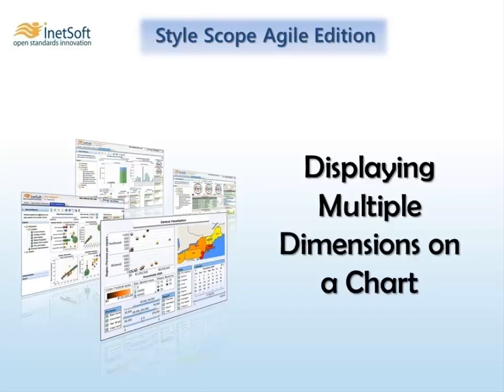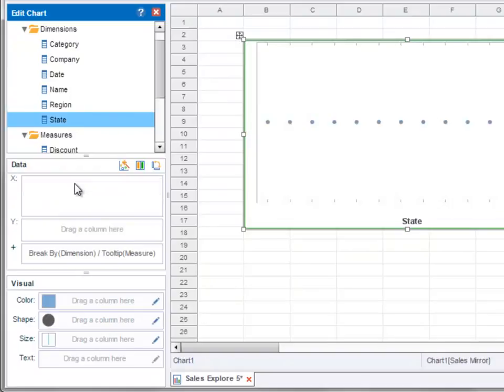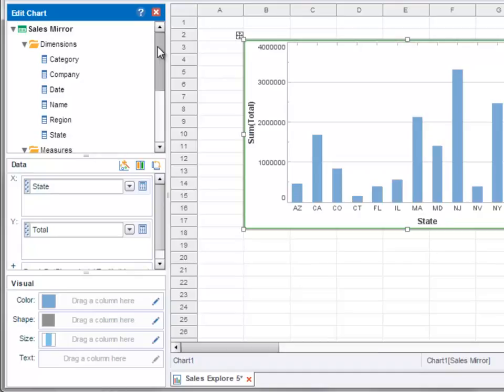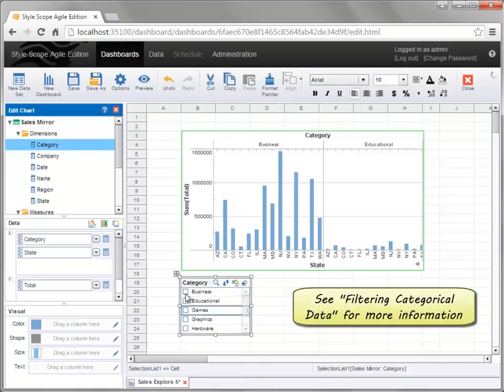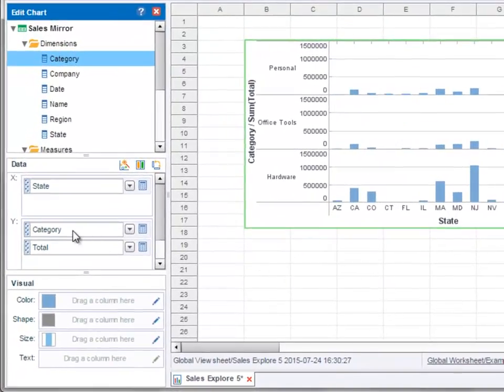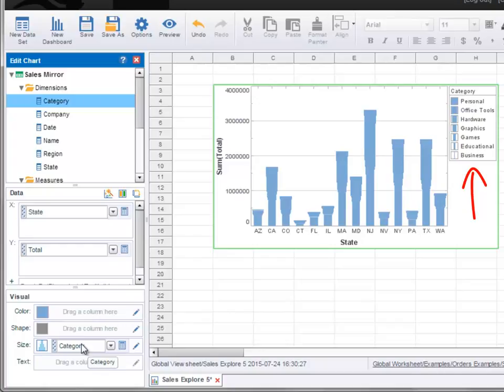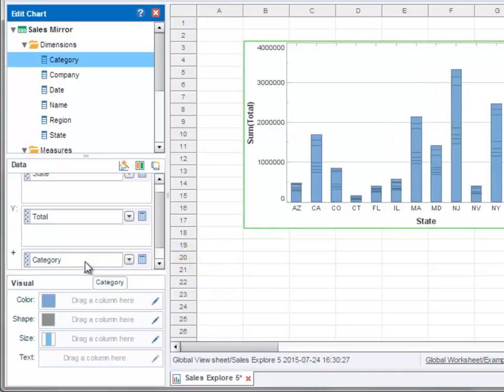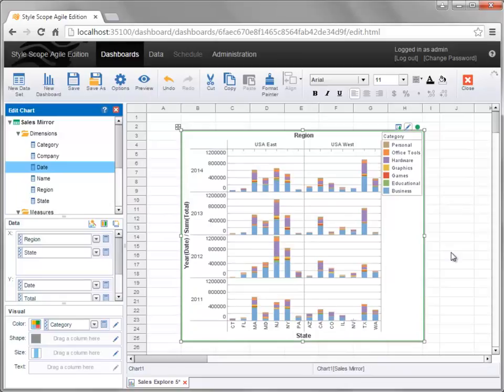Displaying Multiple Dimensions on a Chart (v12.2)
Topics:
Adding a chart component to a dashboard.
Positioning a chart on the dashboard.
Adding dimensions and measures to a chart.
Adding multiple dimensions to a chart axis.
Adding multiple dimensions using visual coding.
Adding a dimension using the tooltip.
Changing the color mapping for a dimension.